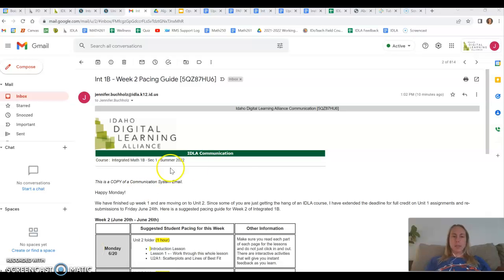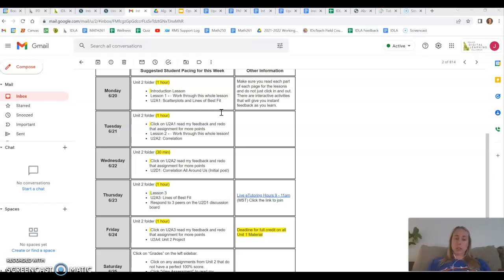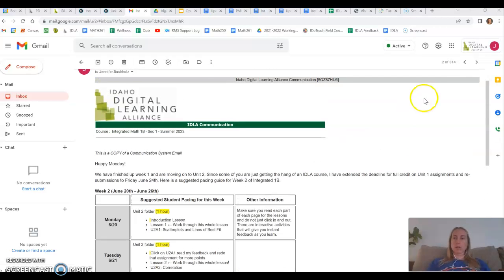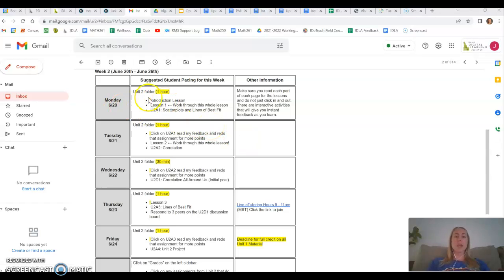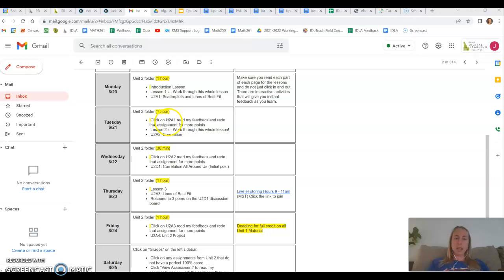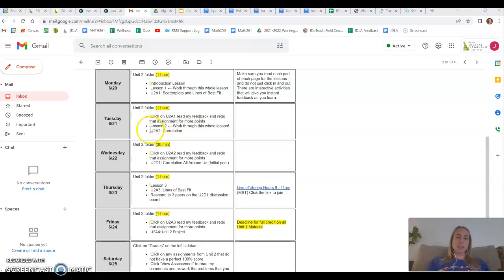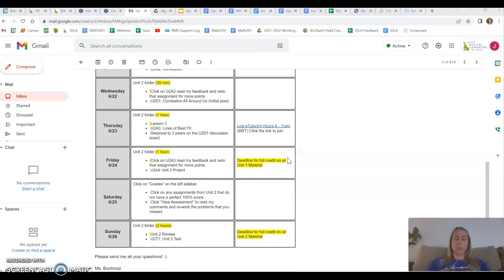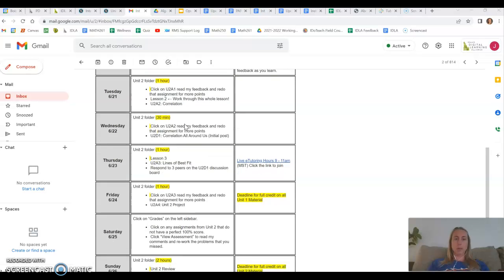Overview of Weekly Pacing Guides